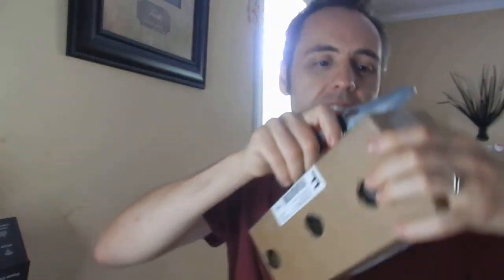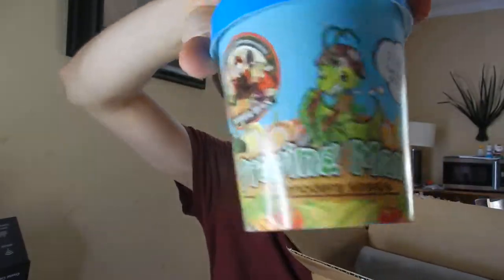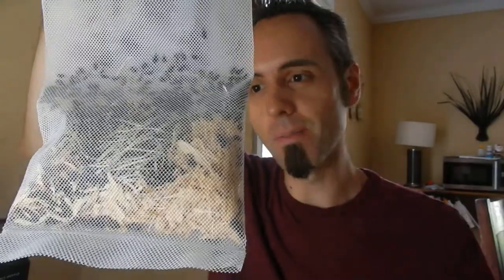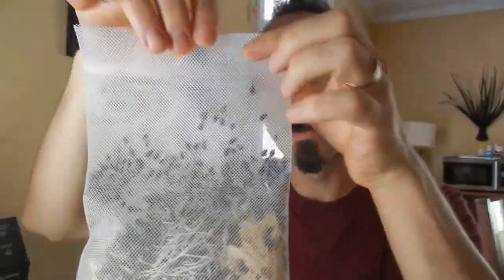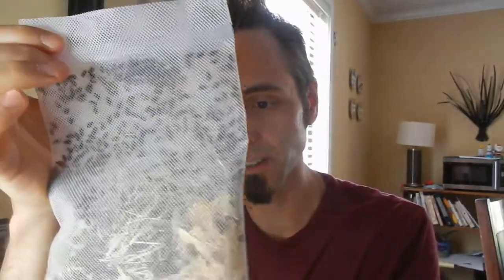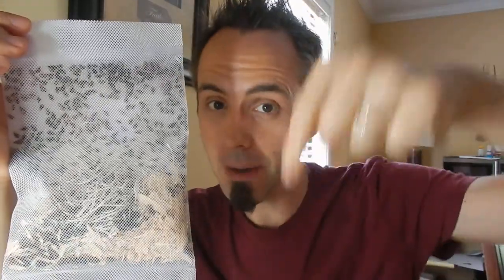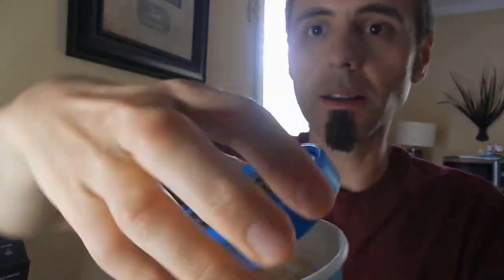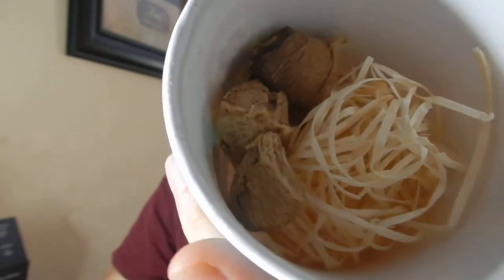LIVE LADYBUGS FOR SALE | 1500 Live Ladybugs - Good Bugs Unboxing & Review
Are you looking for live ladybugs for sale? I bought 1500 Live Ladybugs from Good Bugs on Amazon and this is my unboxing of these live ladybugs for sale. Live ladybugs are great for your garden to help with pest control. I found these live ladybugs for sale on Amazon and I got a package of 1500 live ladybugs for the garden.

This is my authentic, unedited unboxing of the Good Bugs Live Ladybugs (1500).

Dad Out!

Want to Send me Something to Unbox? Send it to me here:
Dad Reviews

1500 Live Ladybugs - Good Bugs - Ladybugs - Guaranteed Live Delivery!

Praying Mantis Egg Case With Hatching Habitat Cup- 2 Praying Mantids Egg Cases on Amazon (commissions earned)

1.

2. No purchase necessary.

3. The monthly prizes giveaway ends on the last day of the month. Winner will be announced via social media.